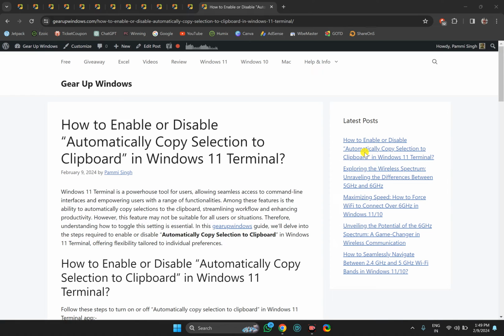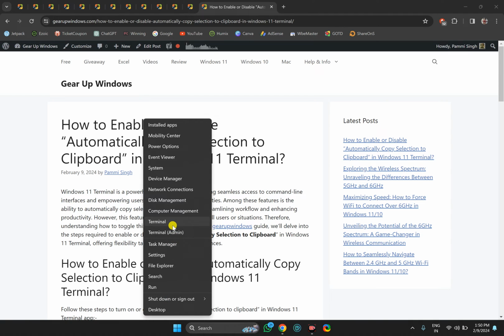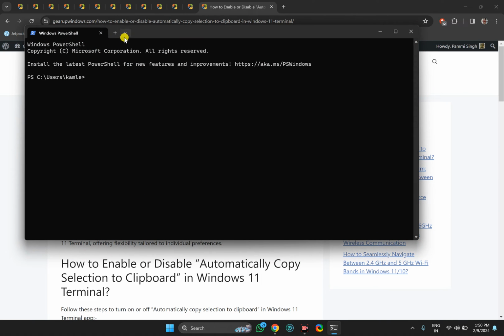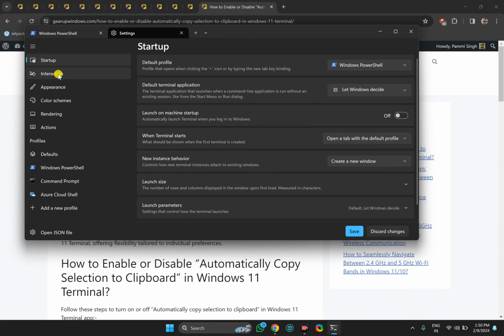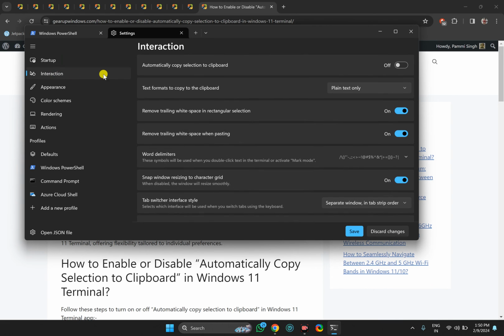How to Enable or Disable “Automatically Copy Selection to Clipboard” in Windows 11 Terminal?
Title: "Windows 11 Terminal Tips: Enable or Disable Auto-Copy to Clipboard!"

Description:
Welcome to GearUpWindows, your go-to channel for mastering Windows 11 Terminal and enhancing your computing experience! In this tutorial, we'll show you how to enable or disable the "Automatically Copy Selection to Clipboard" feature in Windows 11 Terminal. Whether you're a seasoned user or just getting started, customizing this setting can significantly impact your workflow. Follow along step-by-step as we guide you through the process, empowering you to tailor Terminal to your unique needs. Don't miss out on optimizing your command-line interactions - hit play now and take your Windows 11 experience to the next level with GearUpWindows!